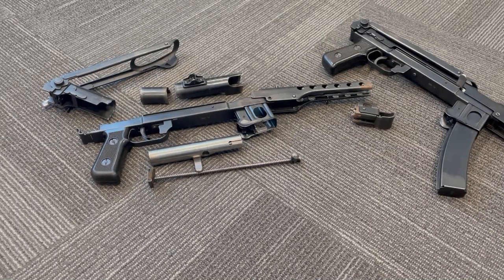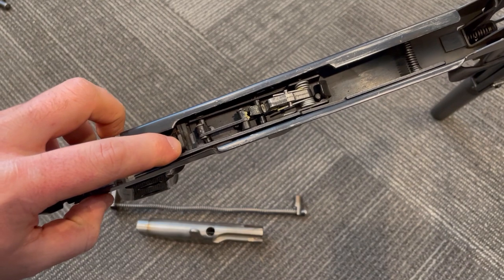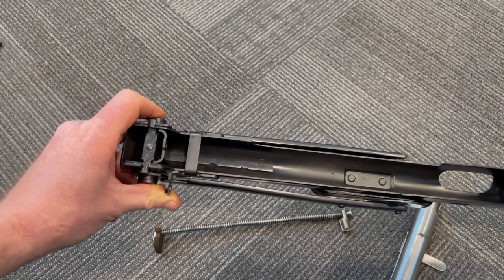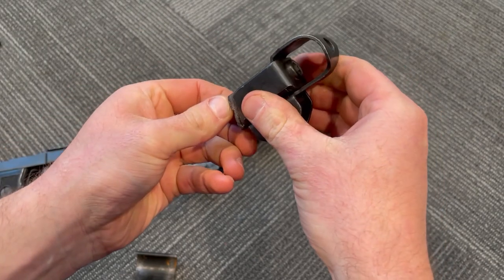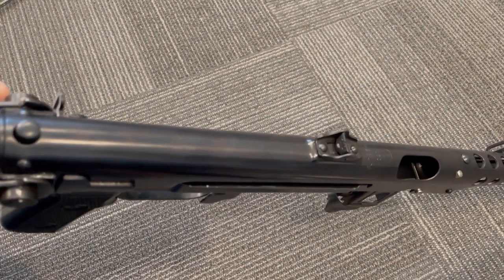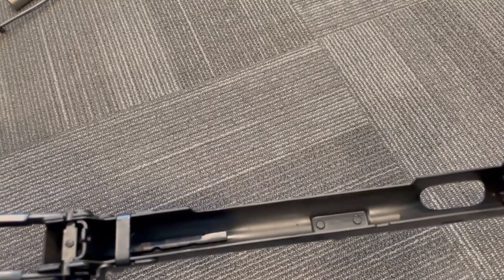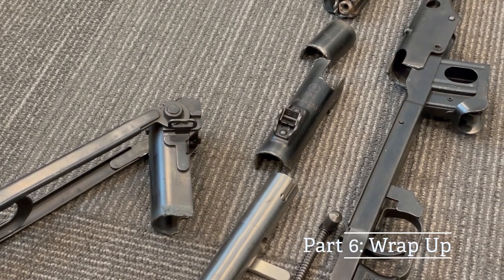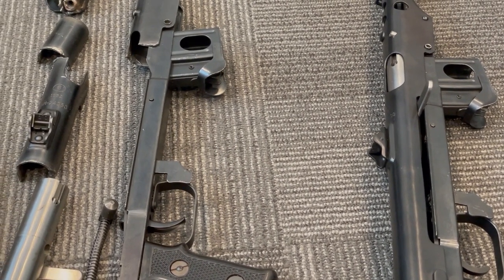PPs43 Semi Auto Build Process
I describe the way I built my PPs43 semi auto rifle from a Polish torch cut parts kit. I offer a service for semi auto bolt conversions!